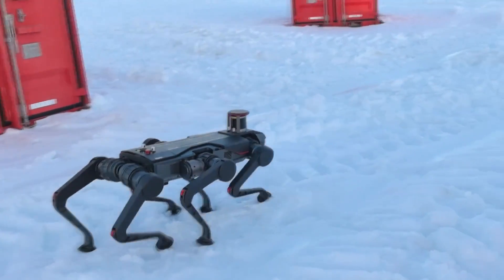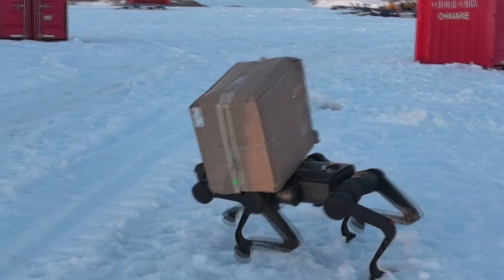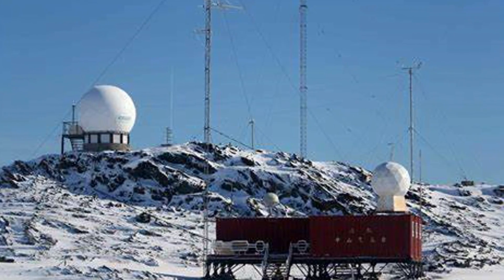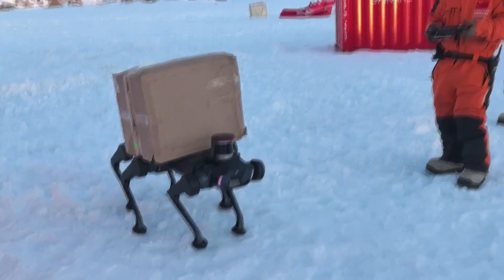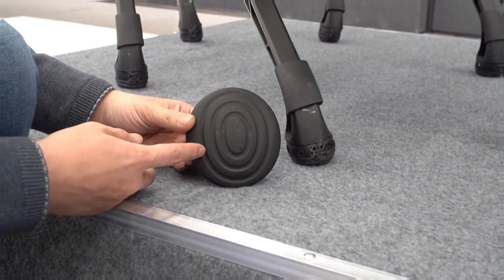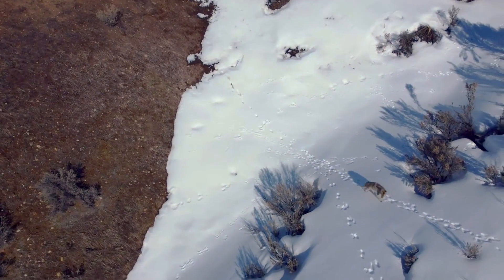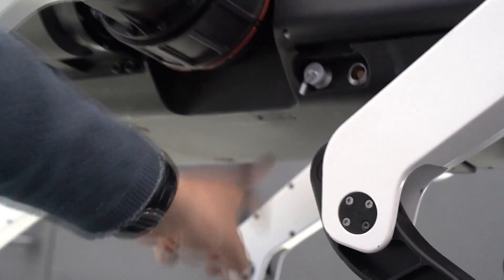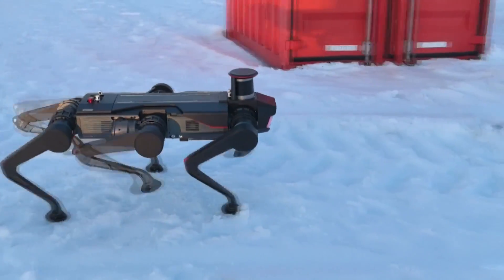Features of Lenovo 6-Legged Robot Dog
Features of Lenovo 6-Legged Robot Dog: Walks on Unstable Ice with 100KG Load. Discover how a cutting-edge six-legged robot is revolutionizing scientific research in Antarctica! Developed by Chinese researchers, this groundbreaking machine recently aced grueling tests near Zhongshan Station, showcasing its ability to conquer icy terrain, avoid deadly crevasses, and carry heavy loads in one of Earth’s most extreme environments.

🔹 Key Features:
- Ice-Proof "Shoes": Specially designed to withstand -40°C and prevent slips while protecting fragile ice surfaces.
- Extended Battery Life: Operates up to 6 hours in polar conditions, powering missions from ice mapping to safety patrols.
- Crevasse Detection: Acts as a scout, using sensors to spot hidden dangers and keep human teams safe.
- Autonomous Navigation: Overcomes Antarctica’s GPS and visual challenges with advanced gyroscopes and multi-sensor tech.

🔹 What’s Next? The team plans to integrate underwater robots and drones for 3D environmental monitoring, pushing the boundaries of polar science.

Join us as we break down how this innovation could transform exploration in Antarctica—and beyond!

Credits:
Developed by China’s Antarctic research team and Lenovo Research Institute (Shanghai).